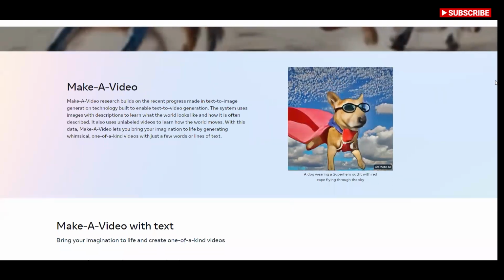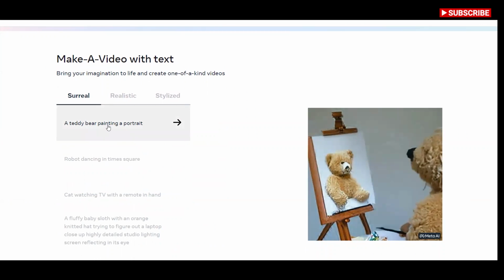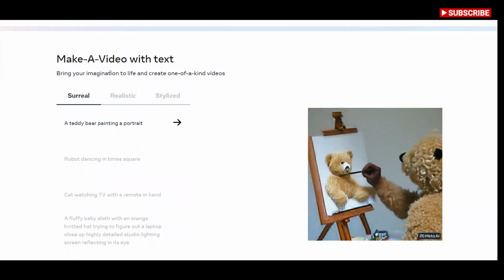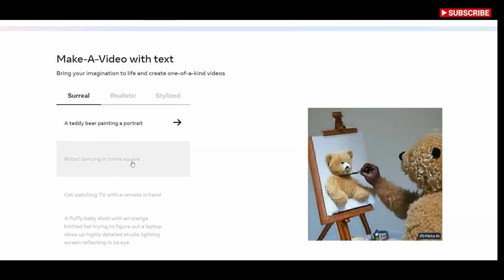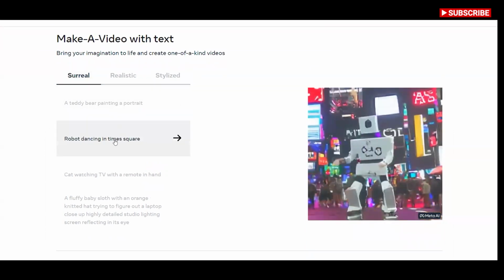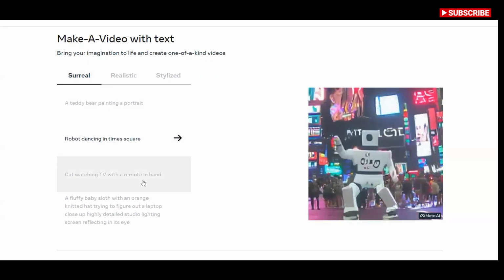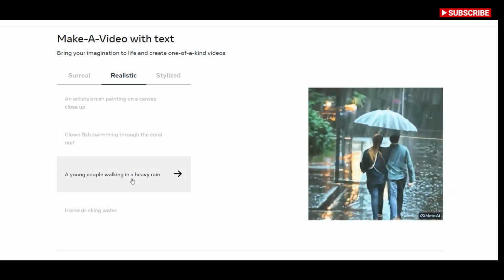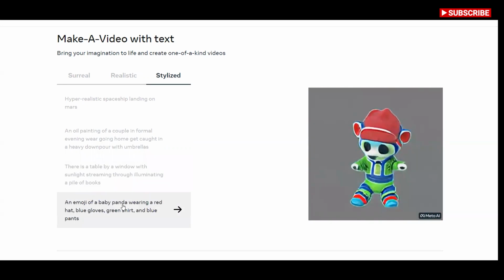How you can magically turn your text into a real video in a second